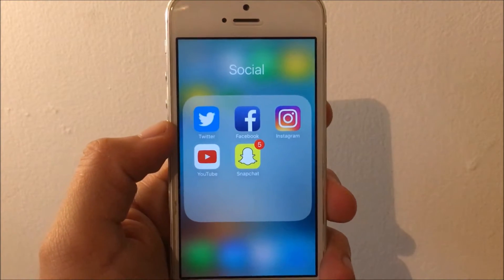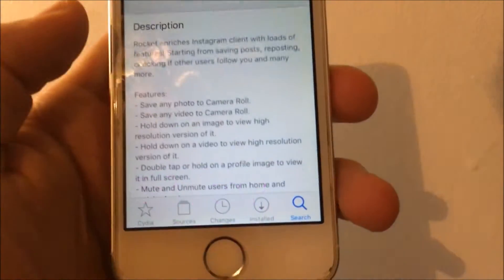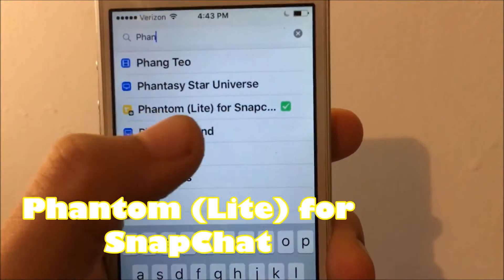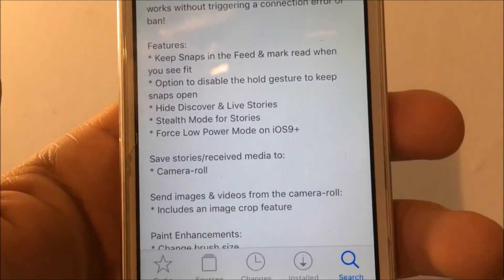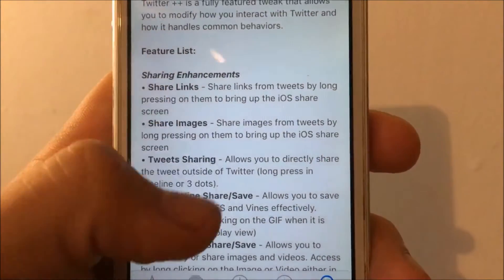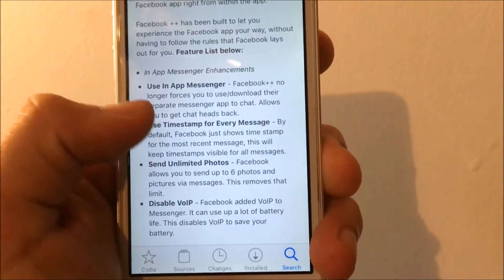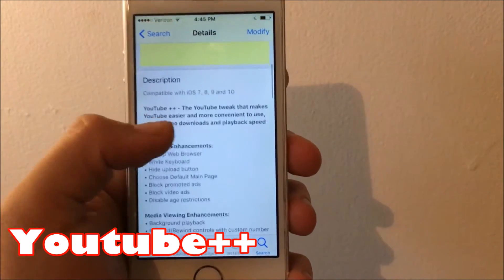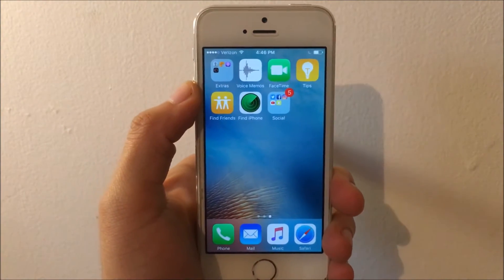GET All ++ Tweaked Apps with Cydia IOS 10-10.2 Instagram,Facebook,Twitter,Youtube,and Snapchat